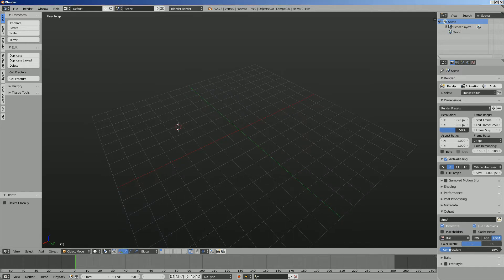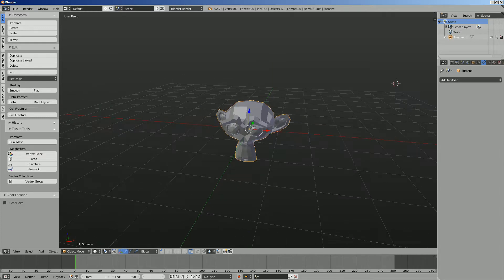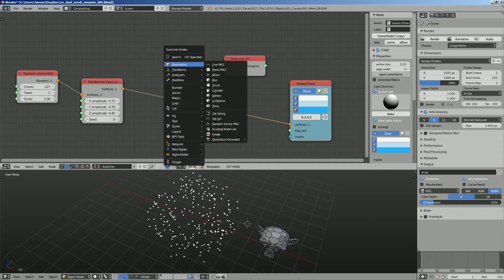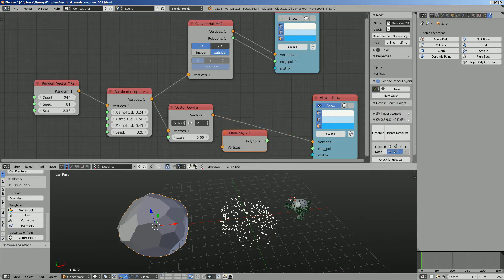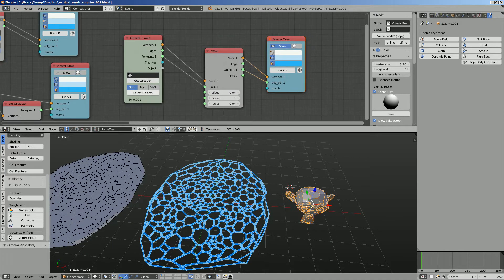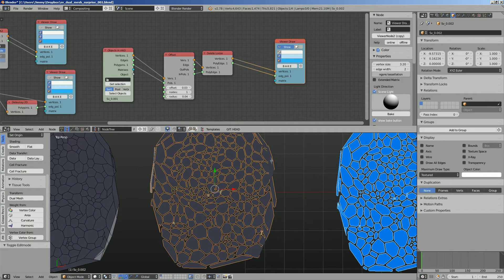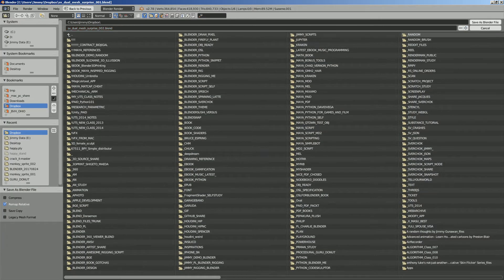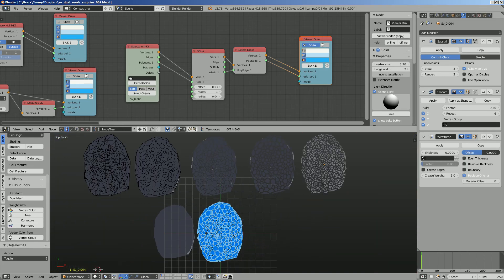BS / SV Dual Mesh Tissue Combo (LIVENODING 705)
In this episode, I am going to do an improvisation using Blender Tissue Add-On DUAL MESH operation together with Sverchok to generate interesting abstract patterns: